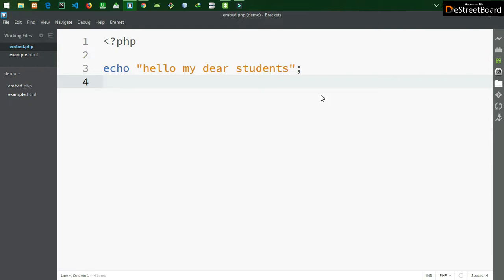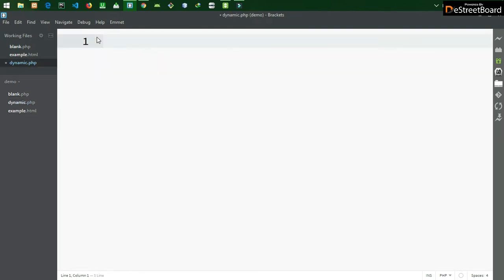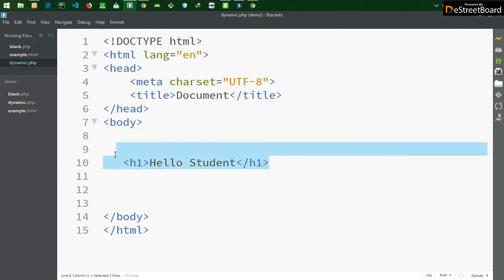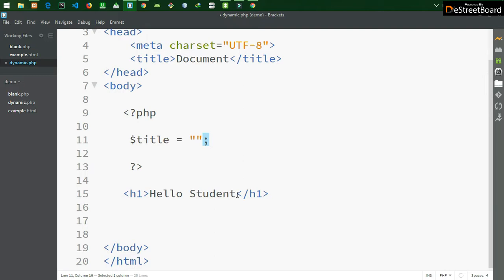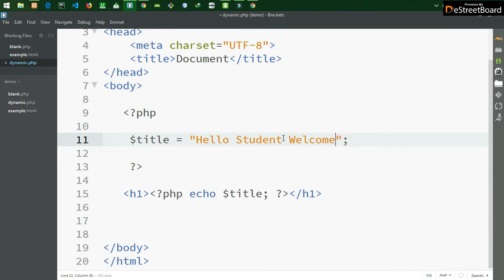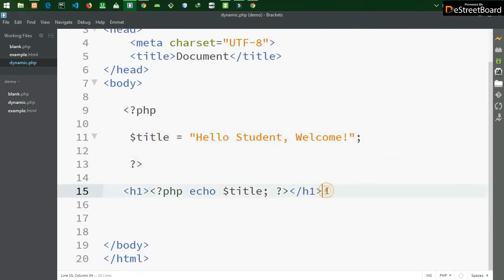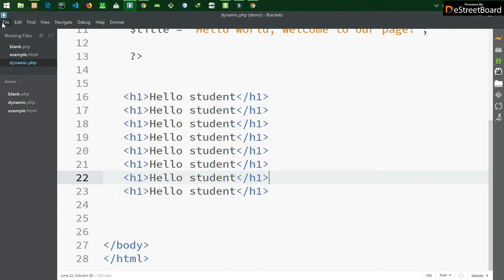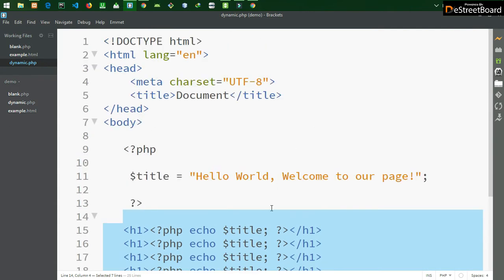PHP For Beginners 004 - Using Dynamic Data In PHP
In this video, we will learn how dynamic PHP is and why they say PHP work is to make the web dynamic.